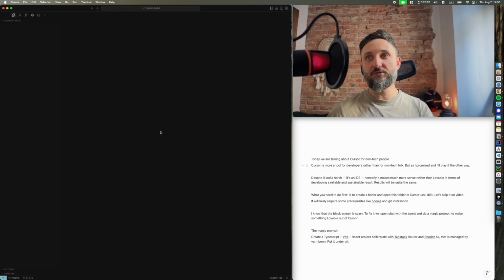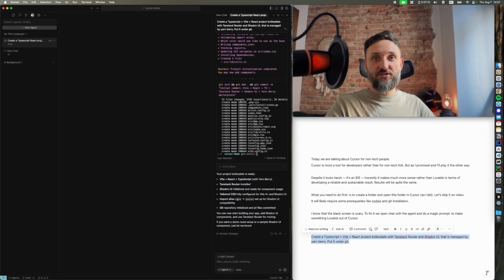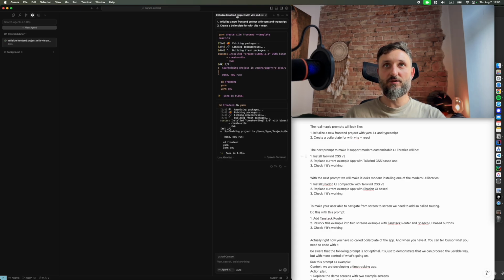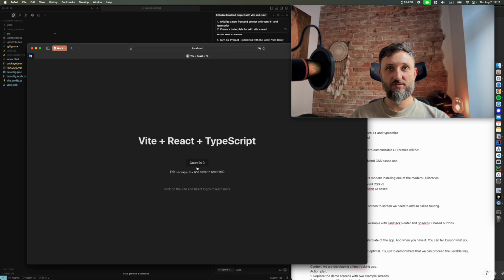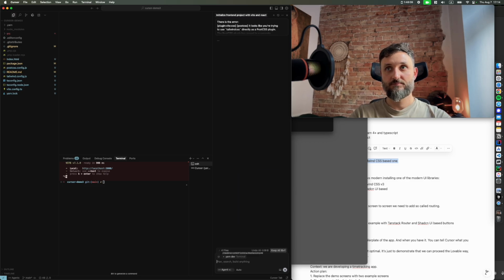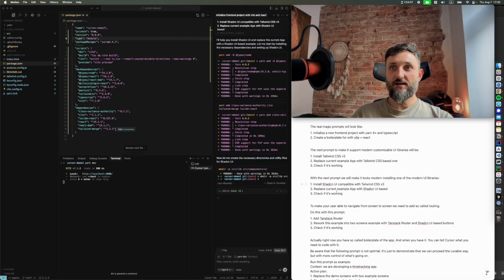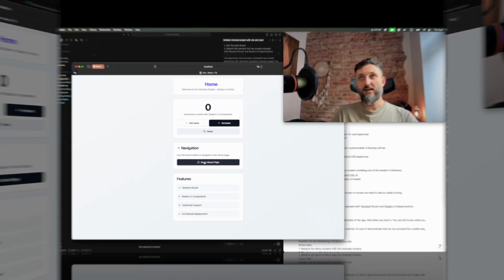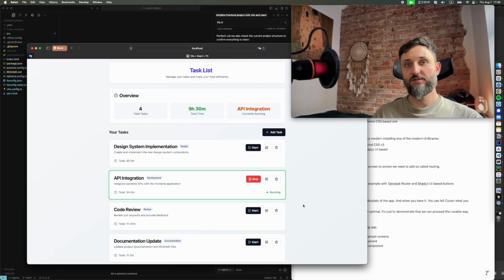Cursor for non-tech folk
Today we are talking about Cursor for non-tech people.

Cursor is more a tool for developers rather than for non-tech folk. But as I promised and I’ll play it the other way.

Despite it looks harsh — it’s an IDE — honestly it makes much more sense rather than Lovable in terms of developing a reliable and sustainable result. Results will be quite the same.

What you need to do first: is to create a folder and open this folder in Cursor (as I did). Let’s skip it on video.

It will likely require some prerequisites like nodejs and git installation.

I know that the black screen is scary. To fix it we open chat with the agent and do a magic prompt: to make something Lovable out of Cursor.

The real magic prompts will look like:

1. Initialize a new frontend project with yarn 4+ and typescript
2. Create a boilerplate for with vite + react

The next prompt to make it support modern customizable UI libraries will be:

1. Install Tailwind CSS v3
2. Replace current example App with Tailwind CSS based one
3. Check if it’s working

With the next prompt we will make it looks modern installing one of the modern UI libraries:

1. Install Shadcn UI compatible with Tailwind CSS v3
2. Replace current example App with Shadcn UI based
3. Check if it’s working

To make your user able to navigate from screen to screen we need to add so called routing.

Do this with this prompt:

1. Add Tanstack Router
2. Rework this example into two screens example with Tanstack Router and Shadcn UI based buttons
3. Check if it’s working

Actually right now you have so called boilerplate of the app. And when you have it. You can tell Cursor what you need to code with it.

Be aware that the following prompt is not optimal. It’s just to demonstrate that we can proceed the Lovable way, but with more control of what’s going on.

Run this prompt as example:
Context: we are developing a timetracking app.
Action plan:
1. Replace the demo screens with two example screens
2. The first one is “the list of tasks” component
3. The second one is “the time tracker” component